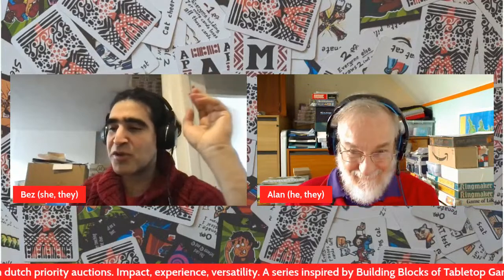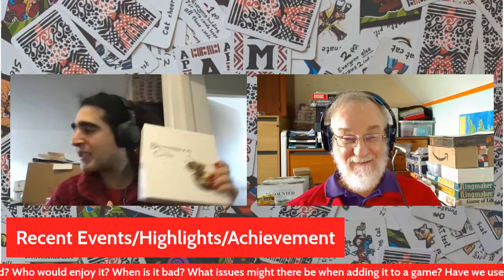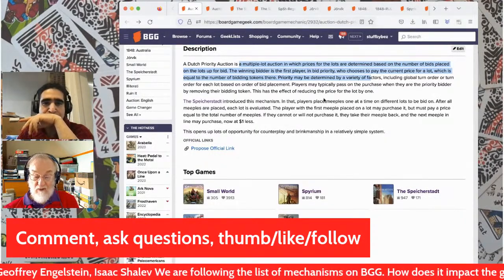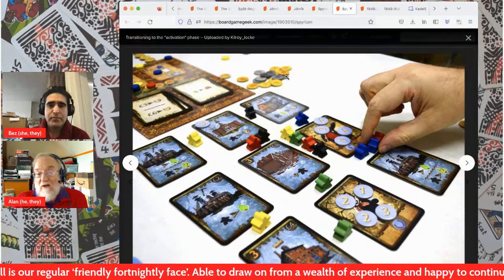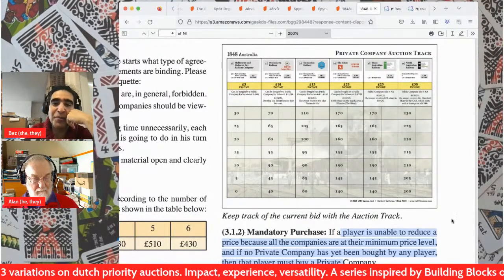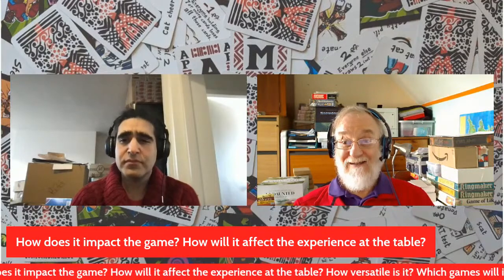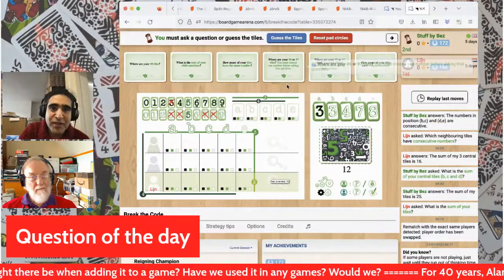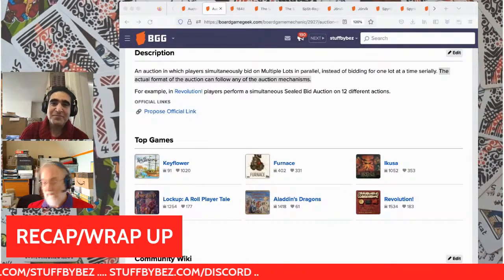BBBB873. Pondering Mechanics: Dutch Priority Auctions ft. Alan Paull.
Let's discuss 3 variations on dutch priority auctions. Impact, experience, versatility.

A series inspired by Building Blocks of Tabletop Game Design by Geoffrey Engelstein, Isaac Shalev

We are following the list of mechanisms on BGG.

How does it impact the game? How will it affect the experience at the table?

How versatile is it? Which games will it fit? What will it work well with?

When is it good? Who would enjoy it?

When is it bad? What issues might there be when adding it to a game?

Have we used it in any games? Would we?

For 40 years, Alan Paull has been designing, publishing, exhibiting, and living life to the fullest. Notable games include Ming Voyages and Airfix Battles.

Alan Paull is our regular ‘friendly fortnightly face’. Able to draw on from a wealth of experience and happy to continue learning whilst having a laugh.

Bez loves games and streams every day at 10am UK. Bez is a game designer, developer, and self-publisher. Bez loves socialising, dancing, engaging with music, and playing games.